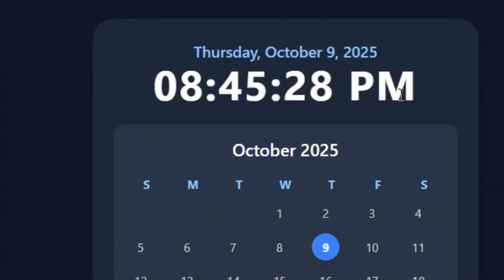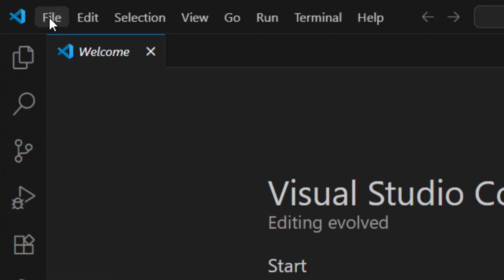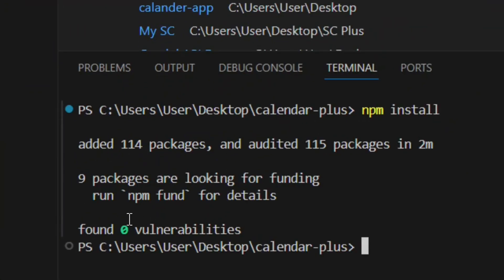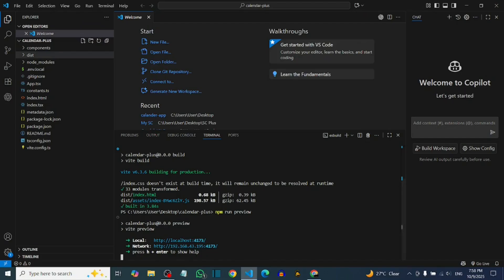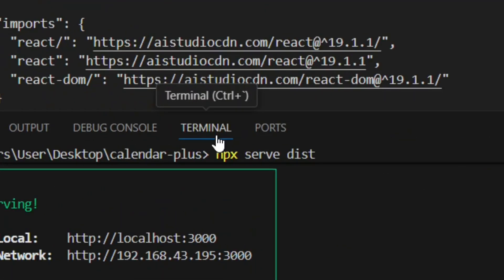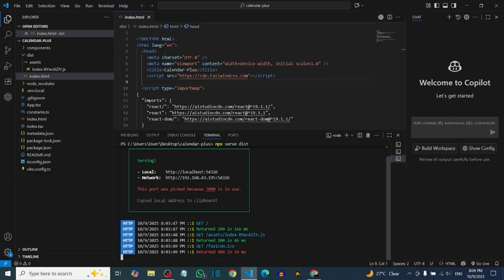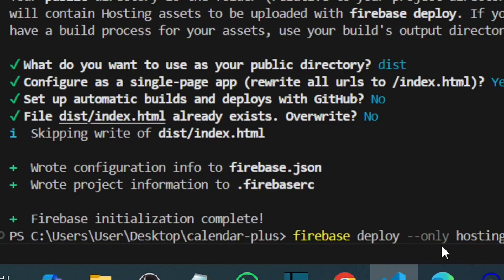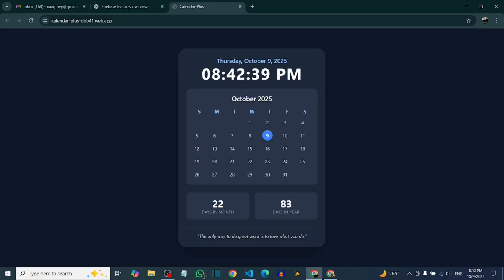Deploy Google AI Studio App With Custom Domain For FREE (Easier Than You Think! ZERO Cost)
Learn how to effortlessly deploy your Google AI Studio app with a custom domain for absolutely no cost, making your AI projects accessible to everyone. This step-by-step tutorial guides you through hosting on Firebase, providing a public sharable link without spending a single penny.